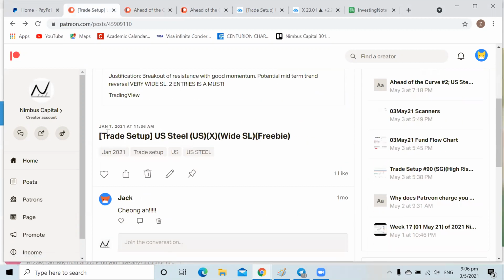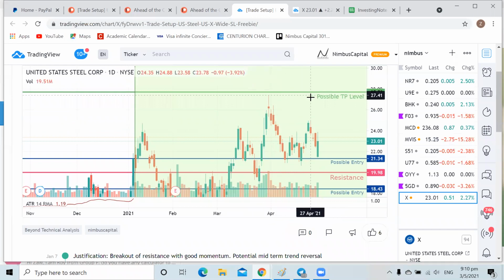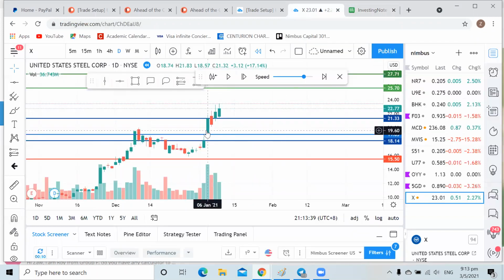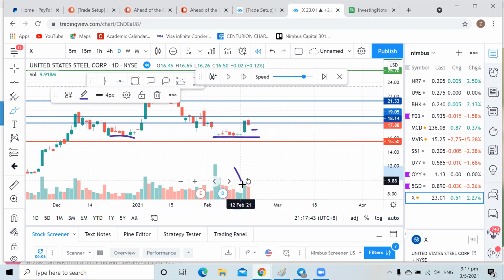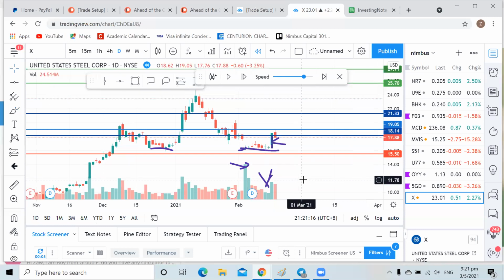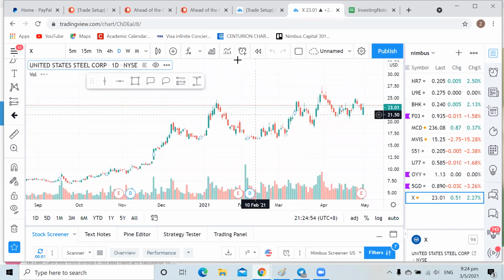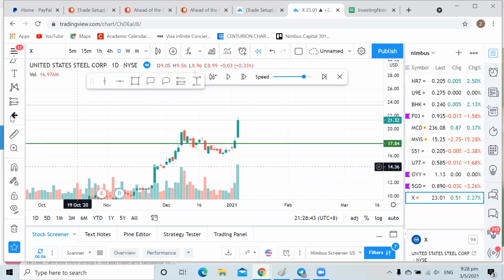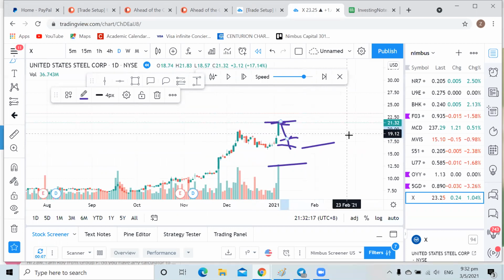Ahead of the Curve #2; US Steel (X)(US)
Ahead of the Curve (AoTC) is a new video series that I will be doing frequently.

In this series, I will be looking at some of the closed trades which either had hit TP or SL. I will go through my thought process behind why I take these trades, certain criteria that is required by the Nimbus Capital Trading System.

If you enjoy this content or you feel it is value added, do comment and like this video. I will be doing more of such video in the future.

First 3 AoTC video will be public after which it will be available for subscribers only.